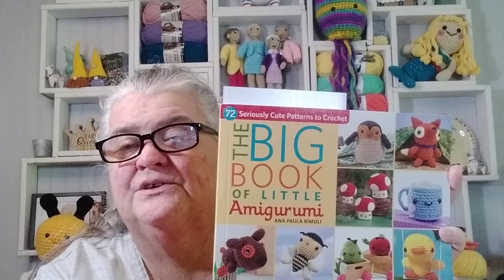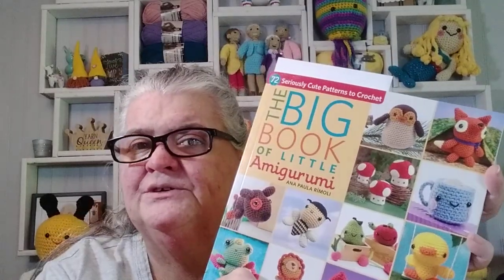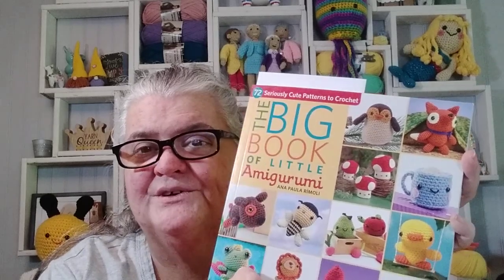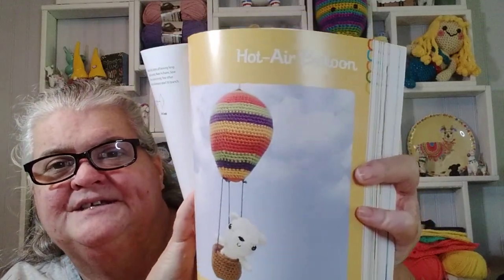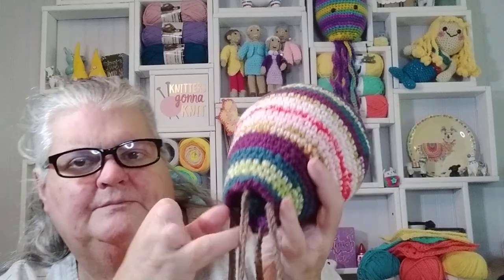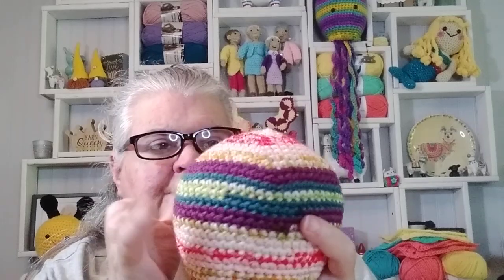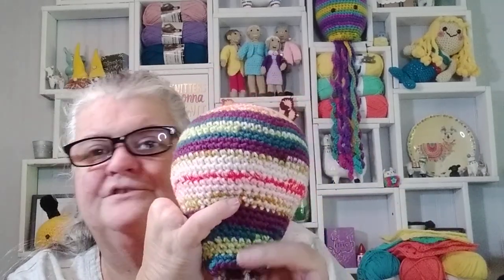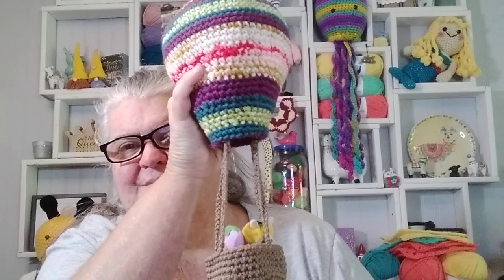Crochet Hot Air Balloon *Amigurumi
I crocheted this cute hot air balloon using a pattern from the book The Big Book of Little Amigurumi. You can find this book on Amazon.

Happy Mail:
Kayla Miller
429 Bud Smith Road

To Connect:
I am NOT on FB.